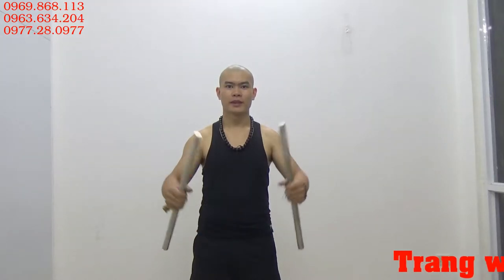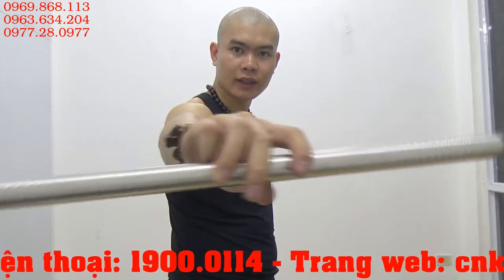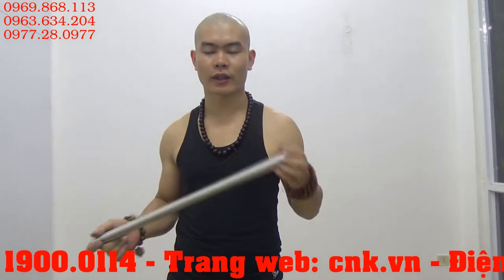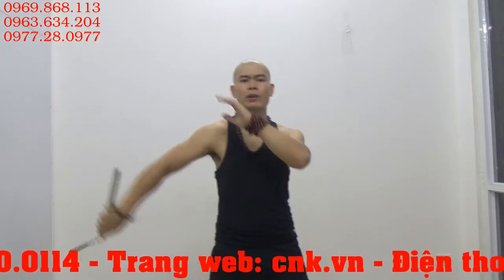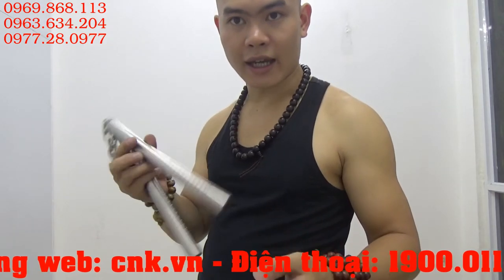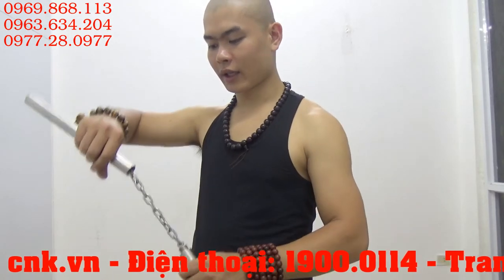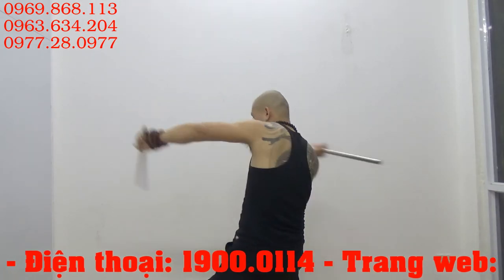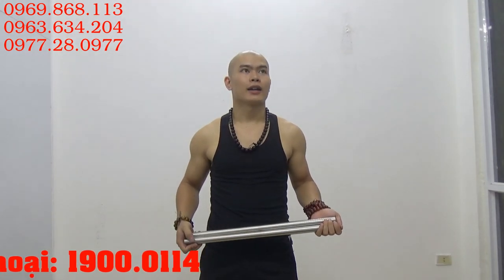Côn nhị khúc ráp gậy cao cấp inox VIP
✪ Công Ty TNHH TM&DV Thể Thao Võ Thuật Huy Côn
✪ Địa Chỉ: Số 1, ngõ 15, Thái Thịnh, Ngã Tư Sở, Đống Đa, Hà Nội
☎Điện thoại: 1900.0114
✆ Di Động, Zalo, Facebook: 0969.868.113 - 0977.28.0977

✪ Xin chào tất cả các bạn, mình là Huy. GĐ Công ty TNHH Thương Mại và Dịch Vụ Thể Thao Võ Thuật Huy Côn; Chủ nhiệm CLB côn nhị khúc Vô Cực; Chủ shop côn nhị khúc cnk.vn
✪ Xin giới thiệu với các bạn, đây là loạt Video hướng dẫn luyện tập côn nhị khúc từ cơ bản đến nâng cao do mình và bạn Minh Đức trực tiếp hướng dẫn.
✪ Đặc điểm của loạt video hướng dẫn luyện tập côn nhị khúc này, đó là mình sẽ cố gắng hướng dẫn luyện tập côn nhị khúc đơn giản và dễ hiểu hết mức có thể, để làm sao 1 người chưa hề biết gì về côn cũng có thể xem và tập theo được.
✪ Mình sẽ cố gắng hướng dẫn luyện tập côn nhị khúc thật chậm rãi để các bạn xem và tập theo 1 cách thoải mái nhất, sẽ không có cảm giác tự ti, ngại ngần khi xem và tập theo những video hướng dẫn luyện tập côn nhị khúc mà mình làm.
✪ Tức là, mình sẽ cố gắng giúp các bạn luyện tập để giỏi hơn mình chứ không phải là cố gắng tập luyện để có thể đánh côn được bằng mình.
✪ Nếu các bạn thực sự thích, thực sự nhiệt tình, thực sự chăm chỉ 1 cách nghiêm túc thì các bạn có thể chơi côn được 1 cách thành thạo và đẳng cấp.
✪ Loạt video này là kết quả của cả 1 quá trình dài miệt mài luyện tập côn nhị khúc và giảng dạy côn nhị khúc của bản thân mình, mình đã đưa ra những đúc kết kinh nghiệm luyện tập côn nhị khúc làm sao cho hợp lý nhất, khoa học nhất, hiệu quả nhất và tránh được tối đa những trấn thương trong luyện tập côn nhị khúc mà mình cho rằng là tốt cho người mới tập côn nhị khúc cũng như cho những người cần hoàn thiện những kỹ thuật để nâng cao hơn nữa trình độ côn nhị khúc cho bản thân.
✪ Mình làm video hướng dẫn luyện tập côn nhị khúc là vì đam mê, mong muốn của mình là đem hết tất cả những gì mình có trong suốt quá trình luyện tập bao năm qua ra để truyền đạt lại cho các bạn.
✪ Mình muốn giúp đỡ những bạn yêu thích côn nhị khúc có thể tự tập côn nhị khúc tại nhà mà không cần phải đi đâu để học côn nhị khúc cả.
✪ Vì mình biết, còn rất nhiều bạn vì điều kiện xa xôi, vì thời gian và công việc không cho phép nên không thể đến các câu lạc bộ hay trung tâm huấn luyện nào để luyện tập côn nhị khúc, nên mình làm video để các bạn có thể tự tập côn nhị khúc ở nhà.
✪ Mình làm video hướng dẫn này không phải vì mục đích khoe khoang hay thể hiện vì mình chưa bao giờ dám nhận là mình giỏi cả, vì xung quanh mình còn có rất nhiều người giỏi hơn mình gấp trăm lần.
✪ Núi cao ắt có núi cao hơn, cao nhân tất hữu cao nhân trị, nên càng đi sâu vào con đường võ thuật, thì mình càng cảm thấy mình nhỏ bé.
✪ Vì vậy, hi vọng các bạn sẽ đón nhận những video hướng dẫn của mình 1 cách thân thiện và vui vẻ, chứ đừng chê cười hay nói những lời lẽ không hay nhé!
✪ Vì mình biết là bản thân mình còn rất nhiều thiếu sót, nên mình vẫn luôn cố gắng  hoàn thiện bản thân mình mỗi ngày để có thể đem đến cho các bạn những video hướng dẫn ngày càng chất lượng, đa dạng và thú vị hơn nữa.
✪ Trong vài năm trở lại đây, bộ môn Côn nhị khúc ngày càng phát triển mạnh 1 cách rõ rệt trong phong trào luyện tập côn nhị khúc tại đất nước việt nam ta nói riêng, và trên toàn thế giới nói chung.
✪ Hiện nay, côn nhị khúc không còn đơn điệu chỉ là 1 loại binh khí trong võ thuật nữa, chức năng của côn nhị khúc không chỉ còn bó hẹp trong phạm vi chiến đấu nữa. Mà nó còn được nâng lên 1 tầm cao mới, đó là nghệ thuật côn nhị khúc.
✪ Và hiện nay, cái nhìn của mọi người trong xã hội đã được thoáng hơn đôi chút khi nhìn thấy 1 người cầm côn hay tập côn nơi công cộng.
✪ Xin gửi đến các bạn lời cảm ơn chân thành vì đã luôn theo dõi và ủng hộ mình trong suốt thời gian vừa qua!
✪ Nếu có nhu cầu mua côn nhị khúc hay bất kỳ sản phẩm thể thao, võ thuật, bạn đừng ngại ngần, mà hãy liên hệ với mình theo thông tin phía dưới để mua hàng ủng hộ mình nhé! Xin cảm ơn và chúc các bạn thật nhiều sức khỏe, luôn cháy mãi với đam mê!

Công Ty TNHH TM&DV Thể Thao Võ Thuật Huy Côn thông báo:
©BỘ DVD HƯỚNG DẪN LUYỆN TẬP CÔN NHỊ KHÚC NÀY THUỘC BẢN QUYỀN CỦA CTY TNHH TM&DV THỂ THAO VÕ THUẬT HUY CÔN
©NGHIÊM CẤM MỌI HÌNH THỨC SAO CHÉP VÀ SỬ DỤNG VỚI MỤC ĐÍCH THƯƠNG MẠI HOẶC REUP KHI CHƯA ĐƯỢC MR. HUY CÔN CHẤP THUẬN BẰNG VĂN BẢN. (NẾU BẠN TẢI VỀ CHỈ ĐỂ XEM VÀ TẬP THEO THÌ VÔ TƯ)
⚠MR. HUY CÔN KHUYẾN CÁO⚠
LOẠT VIDEO HƯỚNG DẪN LUYỆN TẬP CÔN NHỊ KHÚC ĐƯỢC TẠO RA VỚI MỤC ĐÍCH:
HƯỚNG DẪN, CHIA SẺ KỸ THUẬT SỬ DỤNG CÔN NHỊ KHÚC ĐỂ LUYỆN TẬP THỂ THAO
KHÔNG KHUYẾN KHÍCH NGƯỜI XEM TẬP THEO ĐỂ SỬ DỤNG VÀO MỤC ĐÍCH XẤU
CÁC CÁ NHÂN. TỔ CHỨC SẼ PHẢI TỰ CHỊU TRÁCH NHIỆM TRƯỚC PHÁP LUẬT NẾU SỬ DỤNG CÔN NHỊ KHÚC GÂY HẠI CHO SỨC KHỎE, CỦA CẢI VÀ TÍNH MẠNG CỦA NGƯỜI KHÁC